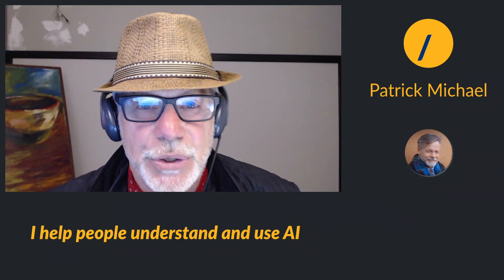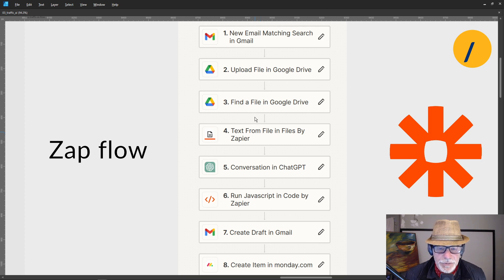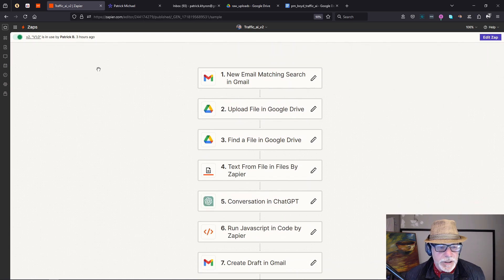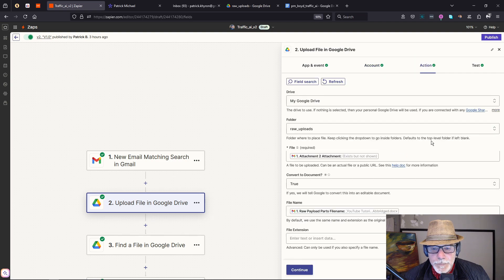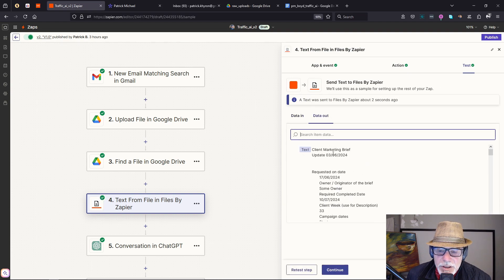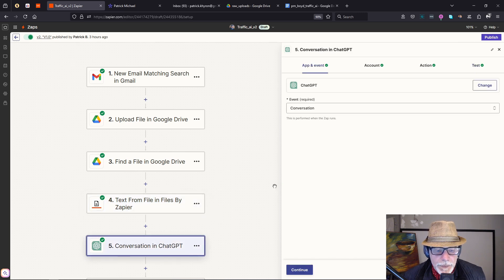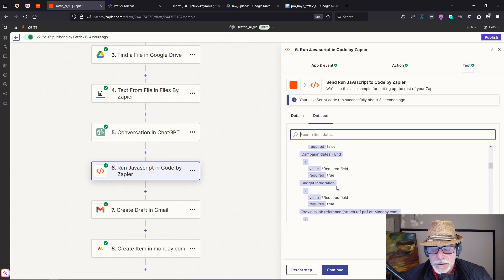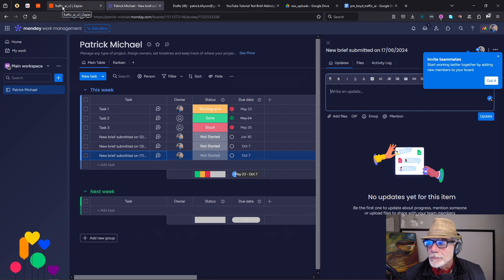Automate Extraction of Word and Excel Email Attachments with Zapier and ChatGPT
In this video series, these tips and techniques are designed to increase business productivity and automate mundane tasks.
In this video, you'll learn how to extract and analyse the contents of Word and Excel email attachments using Zapier and ChatGPT.
The video introduces potential issues related to this technique.

This video shows you how to automate:
- Intercept and process email attachments with Zapier;
- Use the contents of email attachments in a conversation with ChatGPT;
- Classify and automate communication based on the ChatGPT conversation;
- Add a task to Monday.com

**This video is Part 3 of a series on AI Automation using Zapier.
- To get the full benefit of this video, I suggest you watch these earlier videos.

**Chapters
0:00 - Introduction
0:18 - Analysing the contents of an email attachment
0:30 - What we are attempting to do
0:46 - What you need
1:32 - What we have already covered
1:59 - Zap flow
2:50 - A quick demo of the automation
4:43 - Analysing the Zap - Email matching search
6:10 - Upload the file to Google Drive
8:04 - Find the file
10:17 - The conversation with GPT
12:06 - Convert output to variables using JavaScript
12:50 - Create draft email
14:16 - Add task to Monday.com